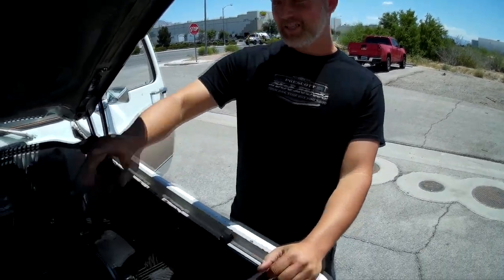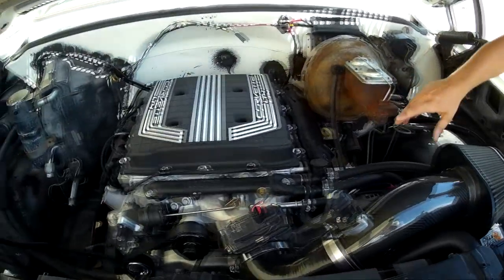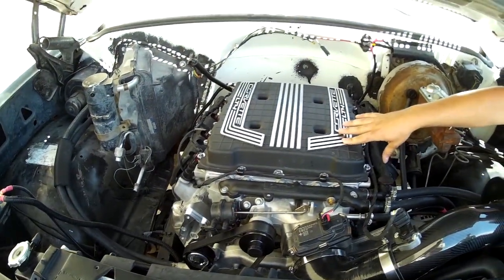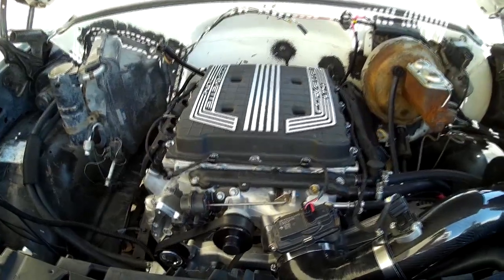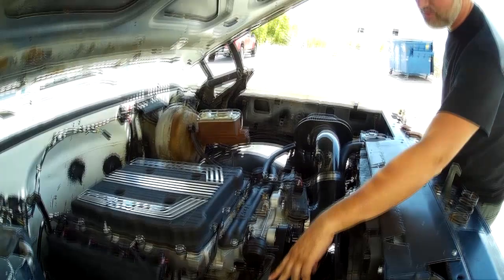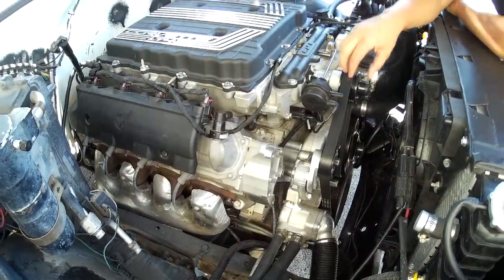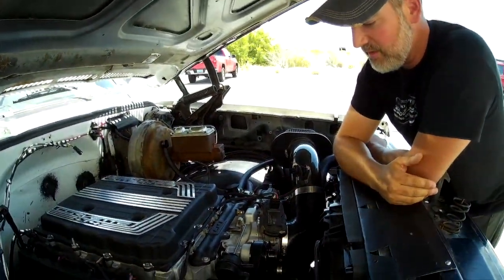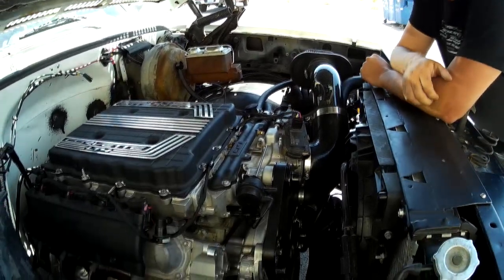Can you install an LT-4 Supercharger on your 5.3 LT?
Yes.

The Gen V LT 5.3 has proven a low cost powerhouse with excellent drivability and economy. Add a LT-4 blower and your at 500 HP.